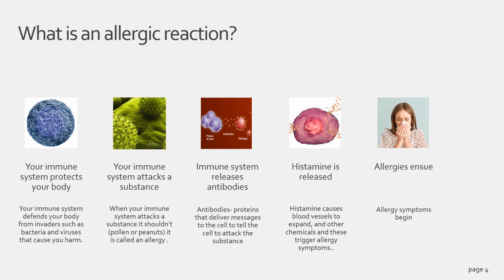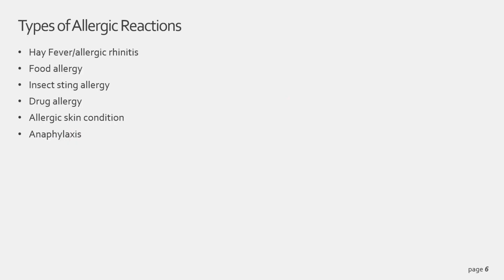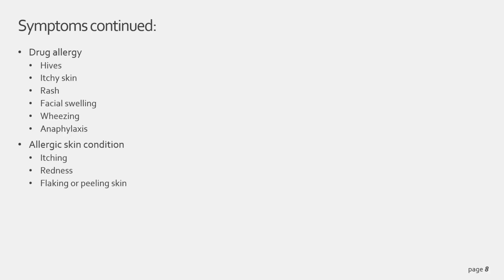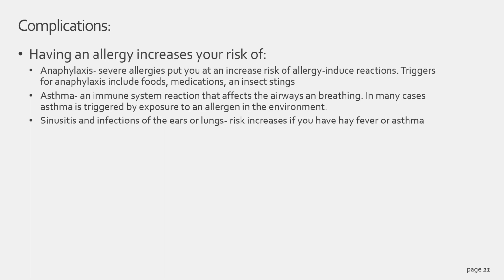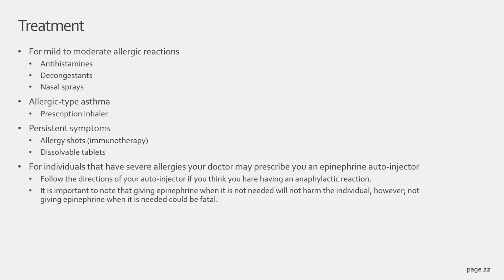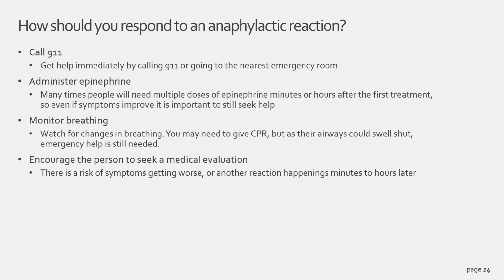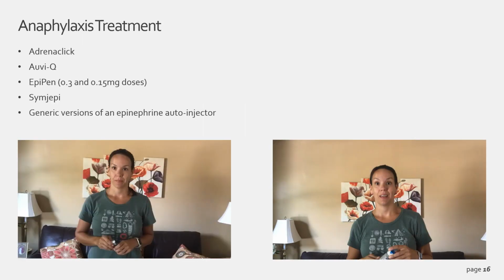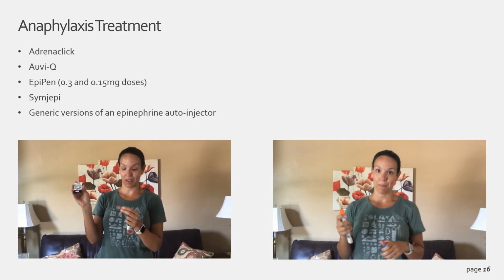Clinical vieo #5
Pre-test